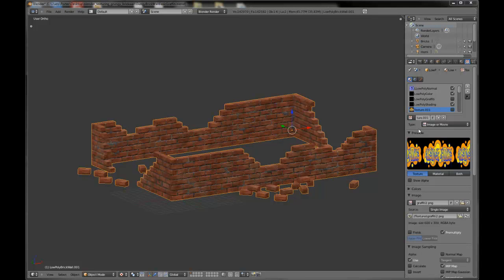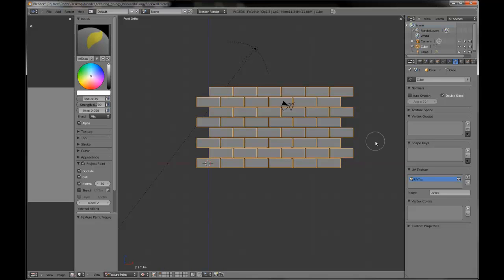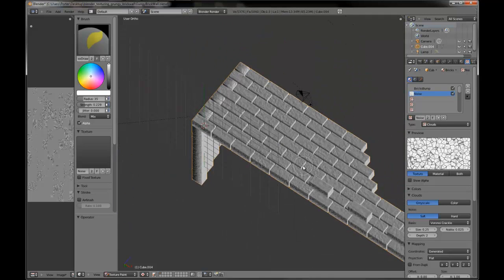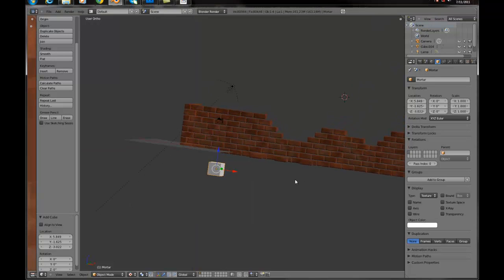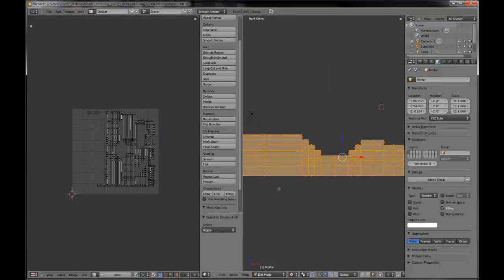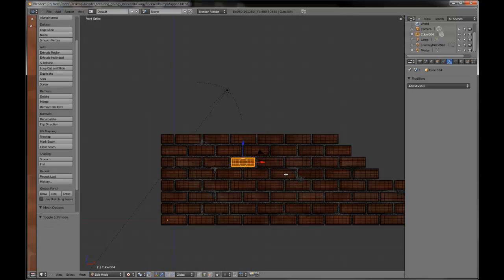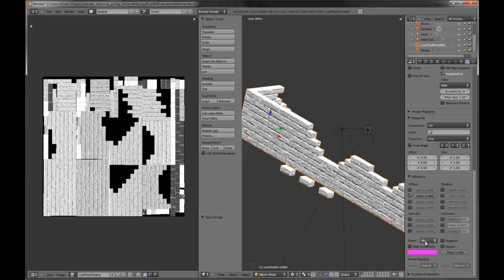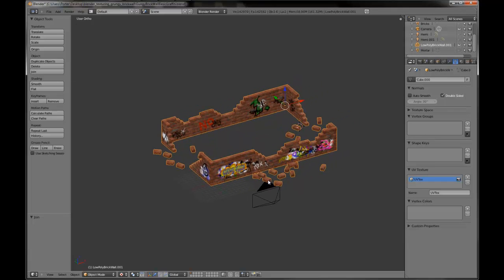Blender: Creating a Grungy Brick Wall in Blender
Heads up: this one was made in an older version of Blender, so the interface looks a bit different today. Learning current Blender? Start with Blender Basics, our free beginner course